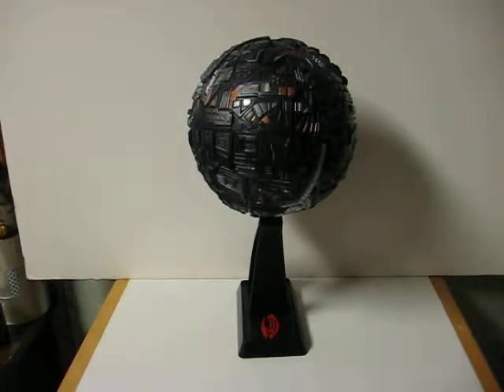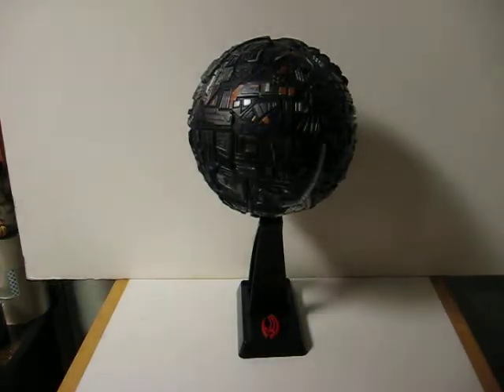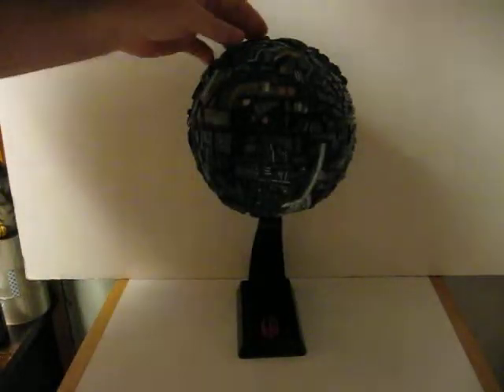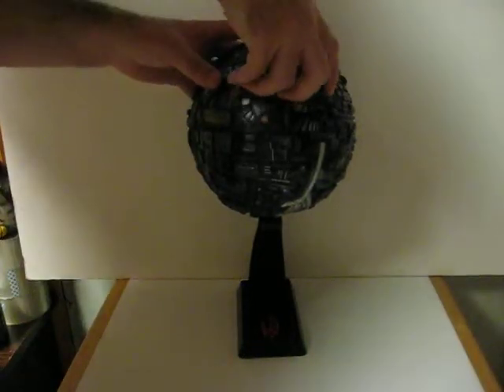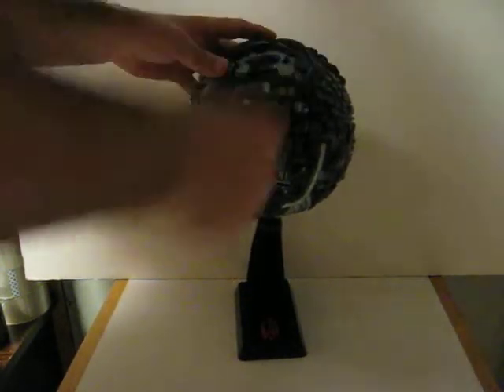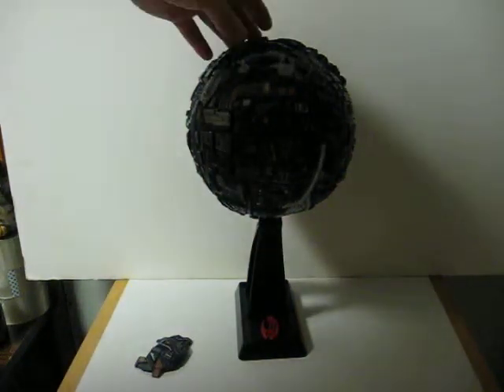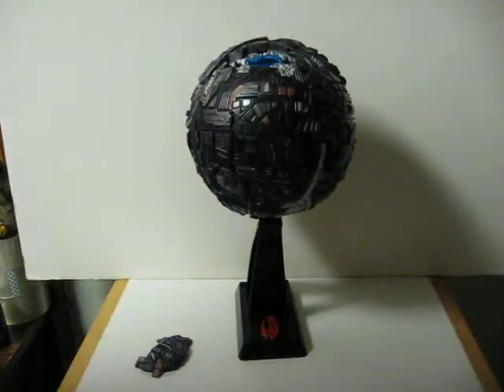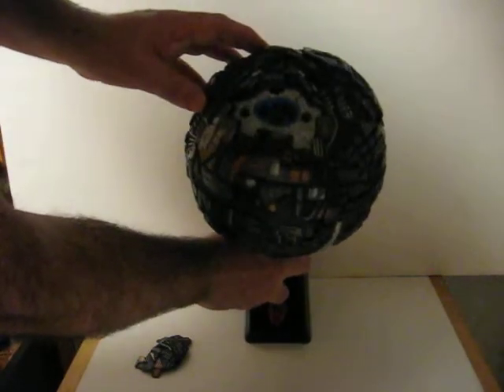Sale Item Demo - Star Trek First Contact Playmates Toys Electronic Borg Sphere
Quick Demo for an electronic Borg Sphere from Star Trek First Contact going up for sale.